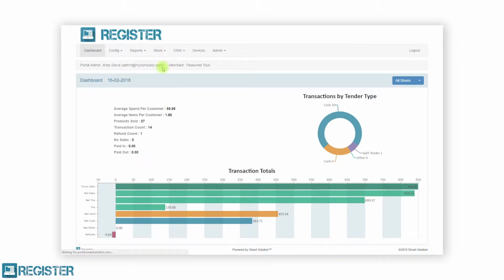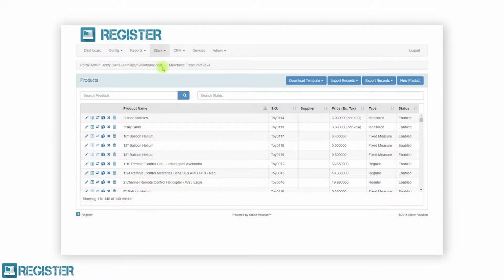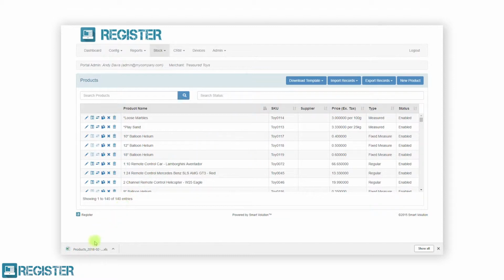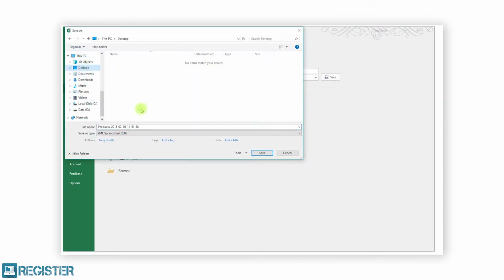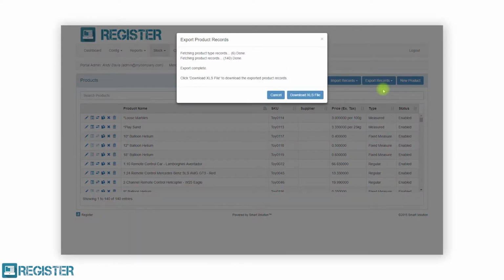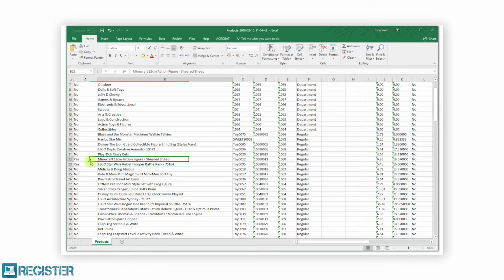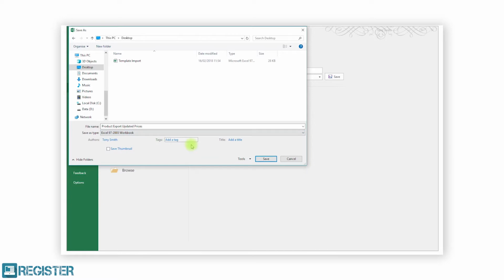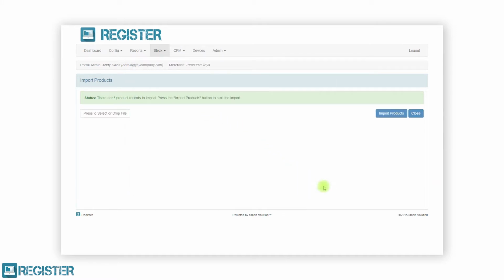Register Tutorial #22 – Importing and Exporting Overview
In this video we learn about the how to add and edit data in bulk on the Register Web Portal via the import and export process. We will get a deeper understanding of to import and export products

but this same process can be applied to Departments, Products, Stock Levels, Suppliers and Customers.